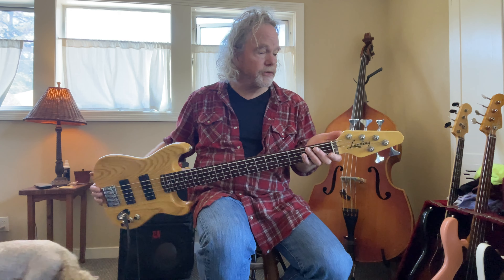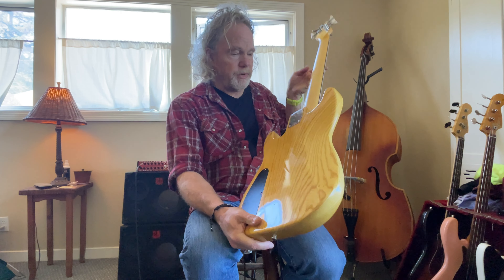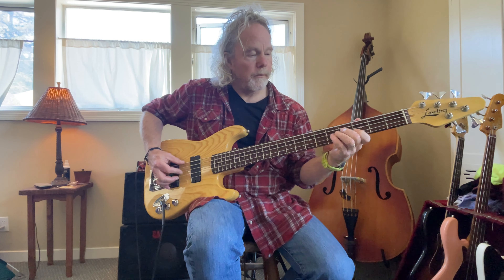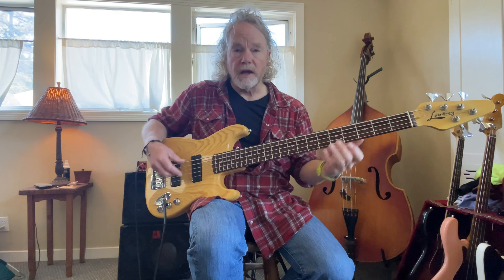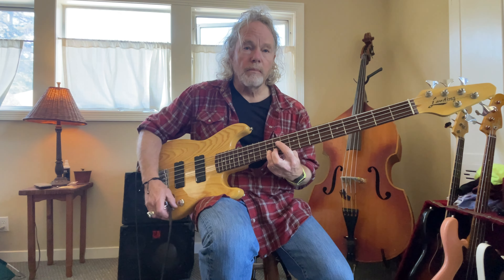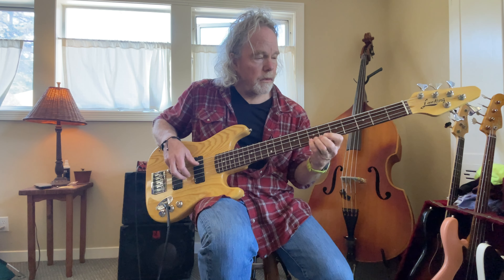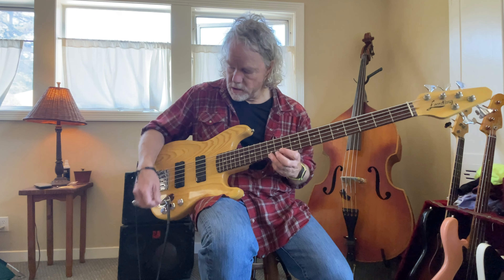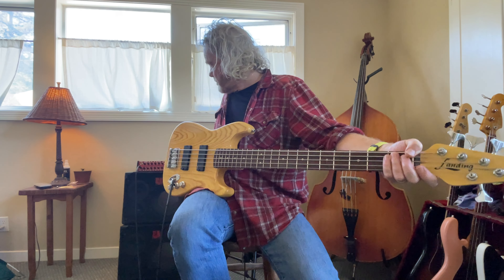Landing L-5 five string bass demo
This is an early 2000s landing five string bass. Beautiful, build, watch the video to hear how it sounds.